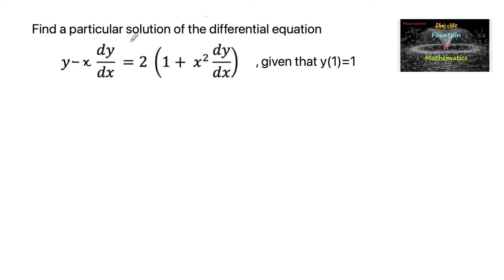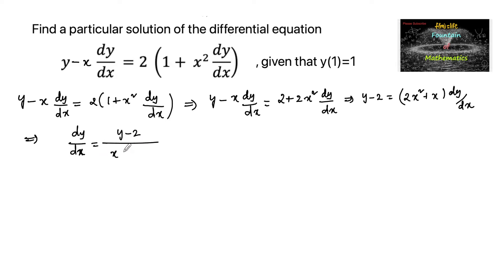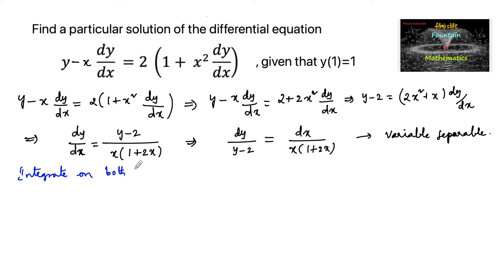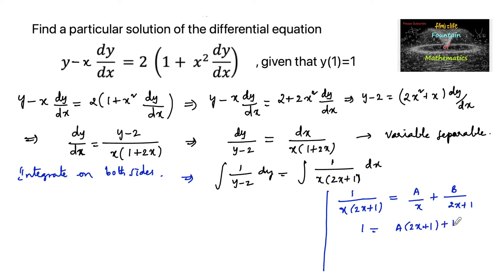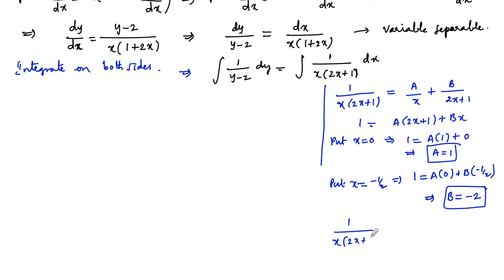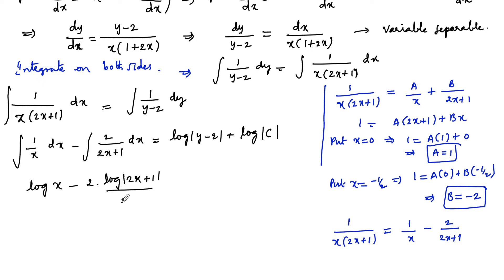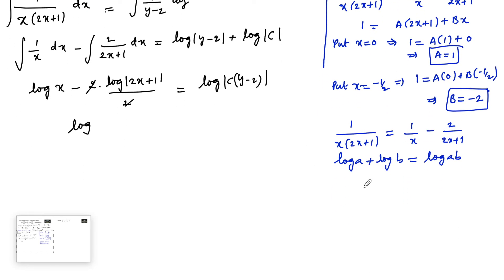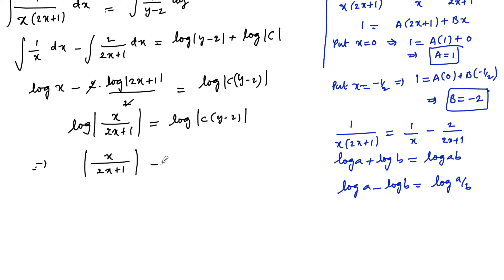Find a particular solution of y-xdy/dx=2(1+x^2 dy/dx),given that y(1)=1|Differential Equation|CBSE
Differential Equation@FountainofMathematics